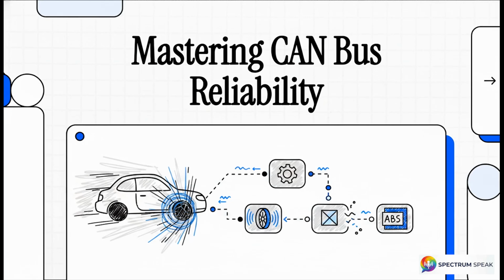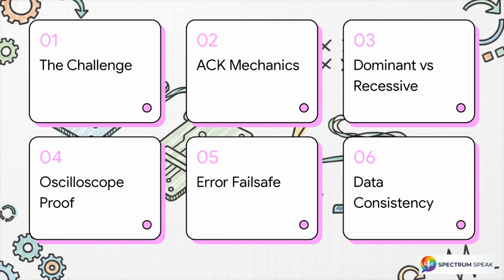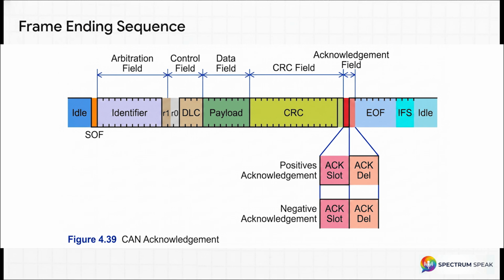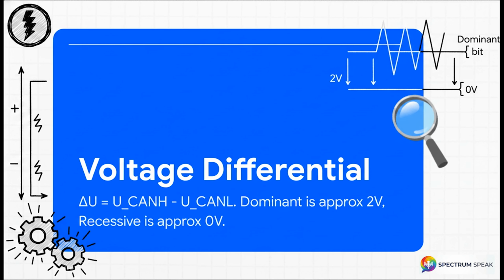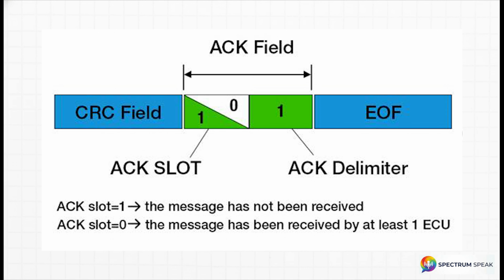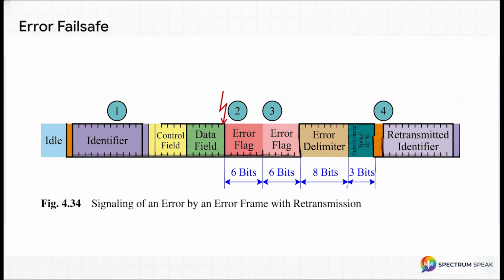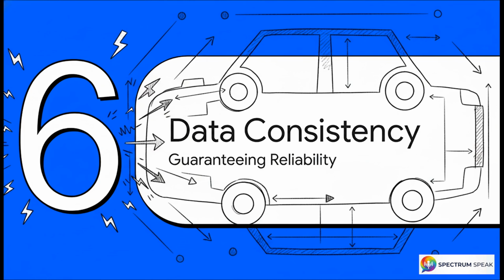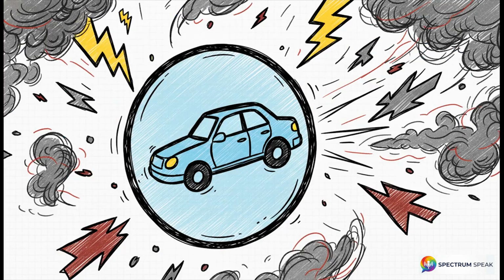CAN Bus ACK, CRC & Error Frames Explained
CAN Bus ACK Mechanism Explained | Error Frames, CRC Validation & Data Consistency in Automotive Networks

How does a modern vehicle guarantee that a critical CAN Bus message was received correctly by every ECU on the network?

When you slam on the brakes at highway speeds, systems like ABS, wheel speed sensors, engine control, and stability control must exchange data in milliseconds. A single corrupted message could have serious consequences.

In this deep-dive CAN Bus tutorial, we uncover the physics behind the ACK (Acknowledgement) Mechanism, CRC validation, dominant vs recessive bits, error frames, and the hardware-level fail-safe features that make CAN one of the most reliable communication protocols ever created.

🚀 In This Video You'll Learn:
✅ CAN Bus ACK Mechanism Explained
✅ How Message Acknowledgement Works
✅ CRC (Cyclic Redundancy Check) Validation
✅ Dominant vs Recessive Bit Physics
✅ CANH and CANL Differential Signaling
✅ ACK Slot & ACK Delimiter Operation
✅ Error Frame Generation Explained
✅ Bit Stuffing Rule Violations
✅ Automatic Retransmission Process
✅ Cluster-Wide Data Consistency
✅ Physical Layer Reliability Mechanisms
✅ Automotive Network Safety Design

🧠 Easy-to-Remember Analogy:
📢 CAN Bus ACK works like a classroom roll call.

The sender asks:
"Did anyone receive my message?"

If at least one ECU successfully receives the frame, it responds with a dominant bit that physically overrides the sender's recessive bit.

No extra message is required.
No software intervention is needed.
The hardware confirms delivery instantly.

⚡ Key CAN Concepts Covered:
✔️ ACK Slot Mechanics
✔️ CRC Error Detection
✔️ Dominant (0) vs Recessive (1) Logic
✔️ Differential Voltage Signaling
✔️ Error Frame Injection
✔️ Automatic Message Retransmission
✔️ Data Consistency Across ECUs
✔️ Physical Layer Fault Tolerance

📚 Real Engineering Topics Explained:
✅ Why CAN reliability happens in hardware, not software
✅ How dominant bits overwrite recessive bits
✅ Why ACK is extremely efficient
✅ Error detection without CPU overhead
✅ How corrupted frames are destroyed instantly
✅ Why all ECUs maintain identical data

⏱️ Timestamps:
00:00 Introduction
01:04 CAN Hardware-Level Error Detection Explained
01:36 ACK Field & ACK Slot Mechanics
02:11 Dominant vs Recessive Bit Physics
02:44 CANH, CANL & Differential Voltage Explained
03:18 Oscilloscope View of ACK Operation
04:20 How Receivers Confirm Message Reception
04:47 Error Frames & CRC Failure Handling
05:24 Why CAN Violates Bit Stuffing Rules During Errors
05:58 Automatic Retransmission Process
06:18 Data Consistency Across the Entire CAN Cluster
06:30 Key Takeaways for Automotive Network Design

🎯 Perfect For:
✅ Automotive Engineers
✅ Embedded Systems Engineers
✅ ECU Developers
✅ CAN Bus Engineers
✅ Automotive Network Architects
✅ EMC Engineers
✅ Industrial Automation Engineers
✅ GATE ECE Aspirants

💡 Key Takeaway:
CAN Bus reliability is not achieved through software retries.

Instead, it relies on hardware-level acknowledgements, CRC validation, dominant-bit arbitration, error frames, and automatic retransmission to guarantee consistent data across every ECU on the network.

That is why CAN remains the backbone of automotive communication systems worldwide.

CAN Bus Tutorials, Automotive Communication Protocols, Embedded Systems Engineering, Automotive Electronics, EMC, Signal Integrity, ECU Development, UDS Diagnostics, LIN Bus, FlexRay, and Real-World Engineering Survival Guides.